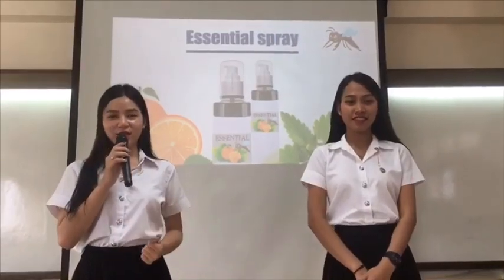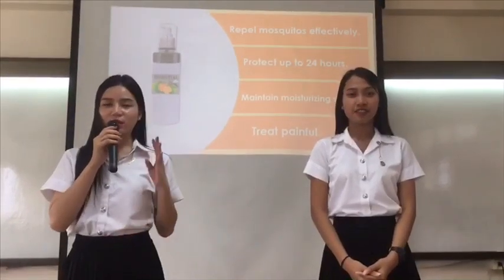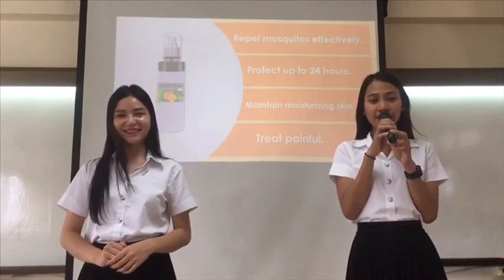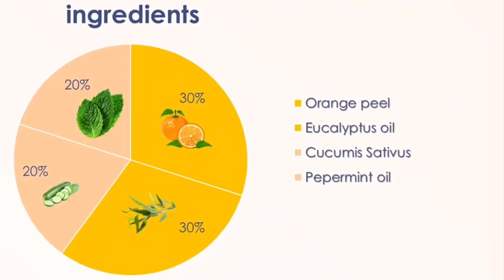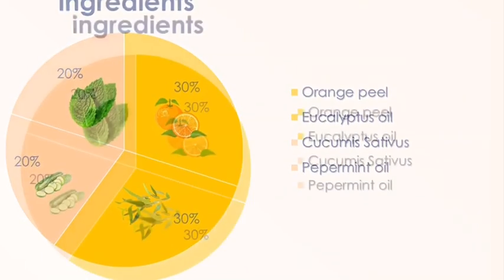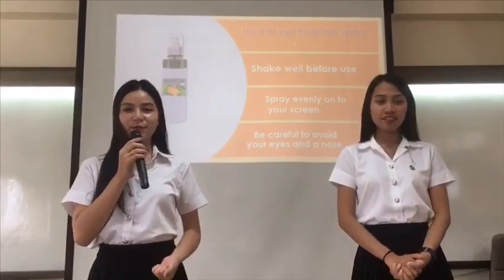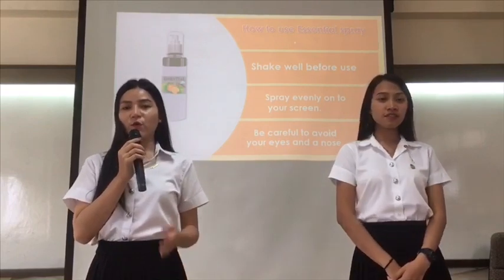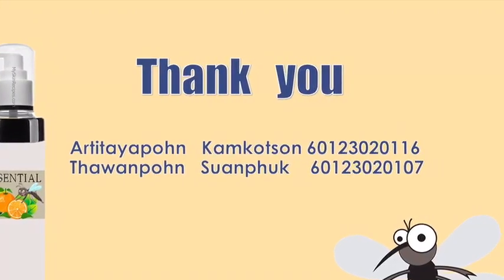Presentation Essential spray 🍊🍃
🌹Group members🌹
🍊Artitayapohn   Kamkotson
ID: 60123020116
🍊Thawanpohn   Suanphuk
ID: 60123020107